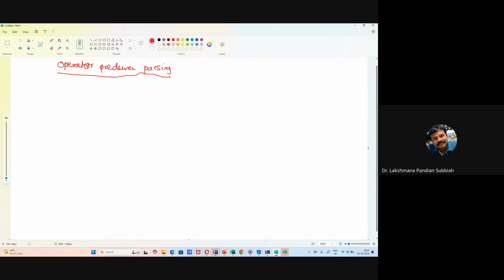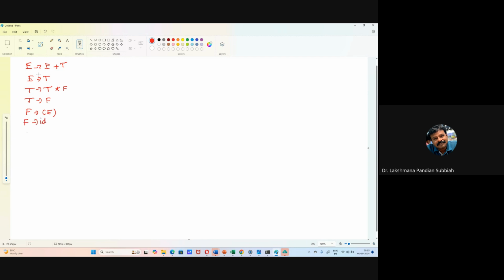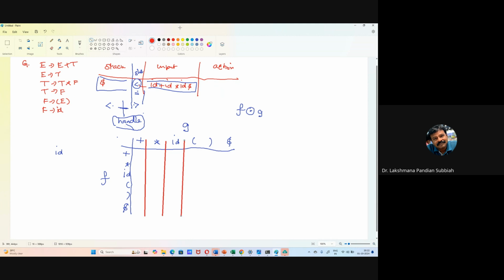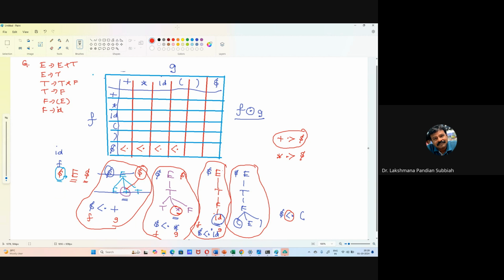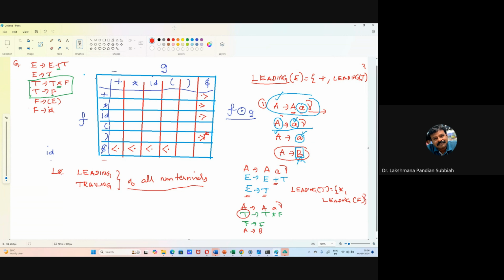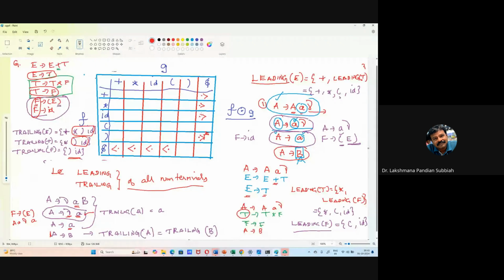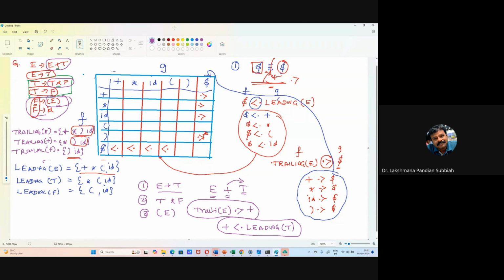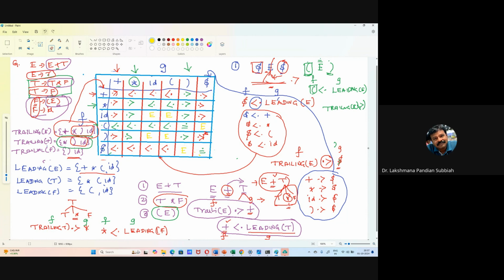Operator Precedence Parsing (Part-1)